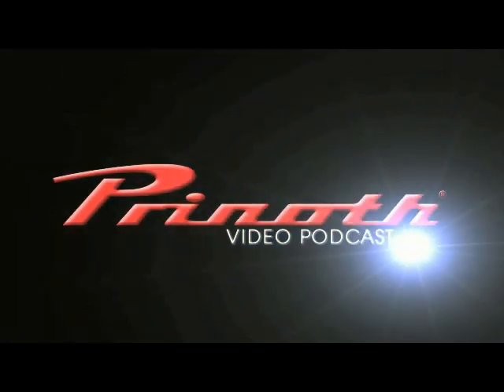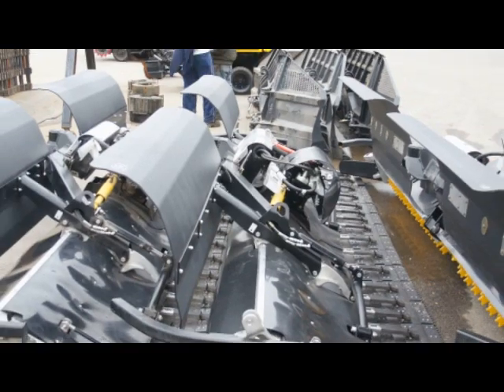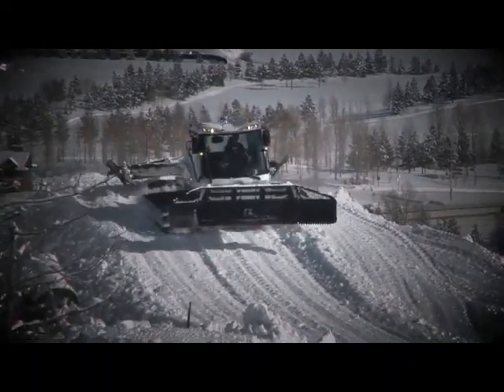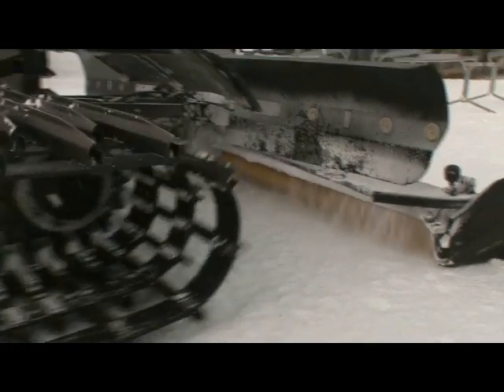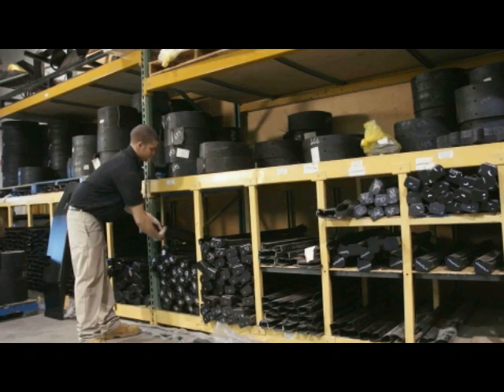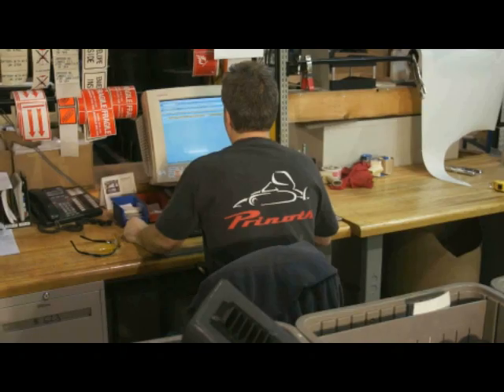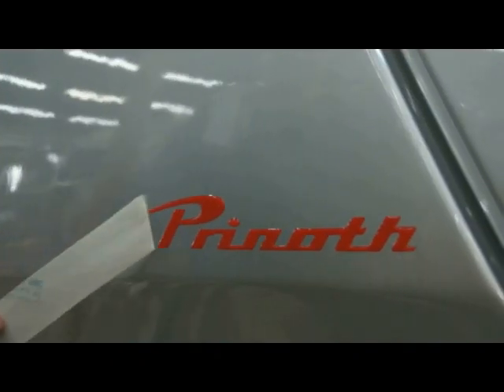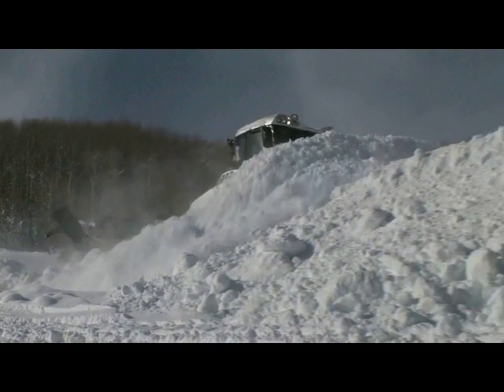PRINOTH Video Podcast 5 - Monster Benefits of OEM Parts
Welcome to the fifth episode of the PRINOTH Video Podcast.
Discover the monster benefits of PRINOTH OEM parts.